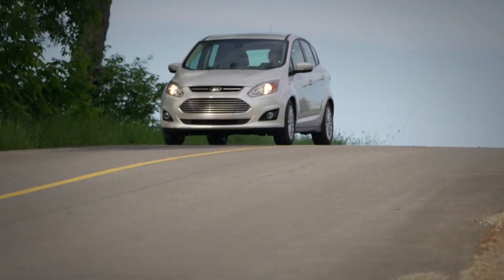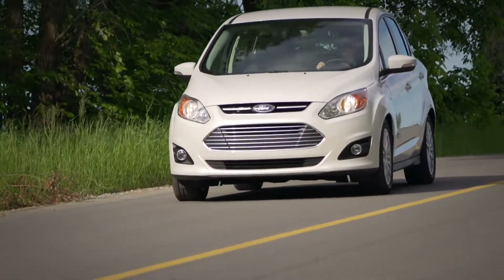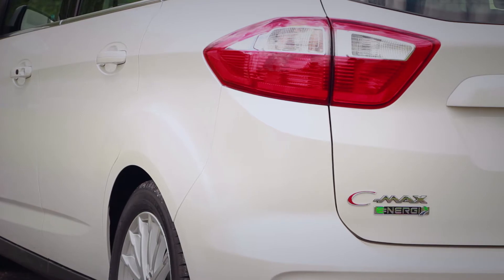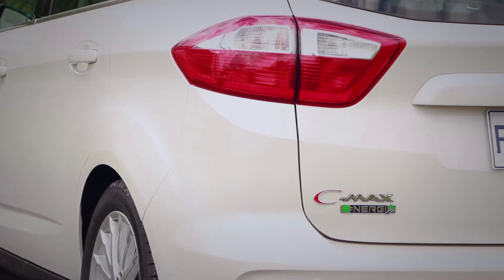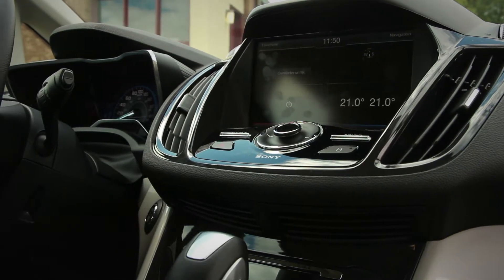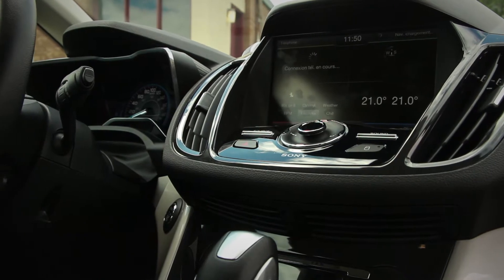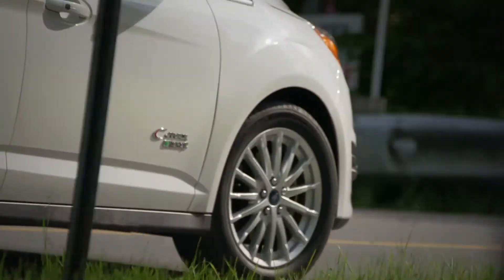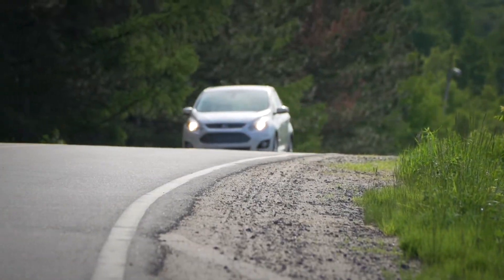2013 Ford CMAX review by The Car Guide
Our review of the 2013 Ford CMAX - More with Car Guide